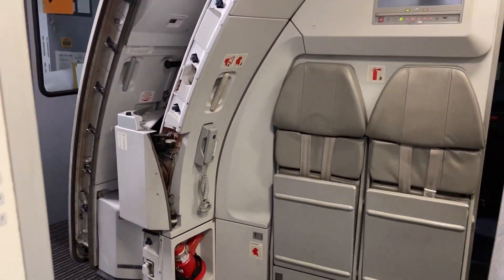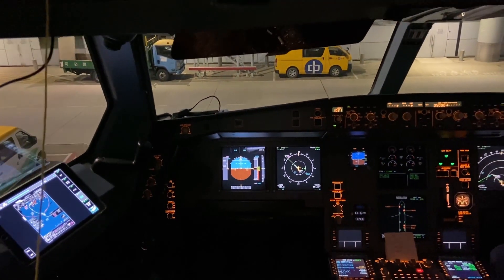Airbus A330 Passenger to Freighter Converted Aircraft (Quick Conversion)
A guided tour of our airline's first passenger-to-freighter quick conversion Airbus A330 while on a hop from Manila to Hong Kong and back.

Correction on the number of cabin crew on a regular flight mentioned at 6:40; we normally have only 9-10 crew as opposed to the 11 that I said. Guess I always assume that the wife’s hiding in their numbers, watching my every move...